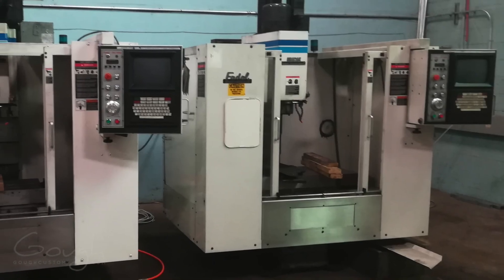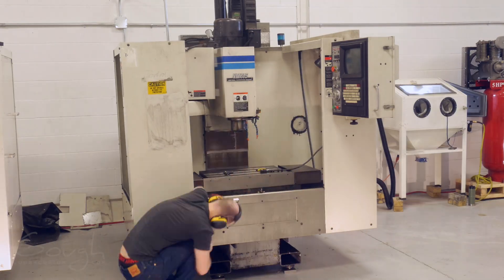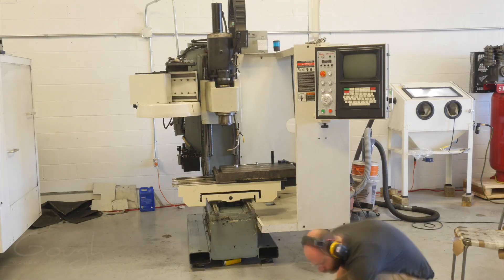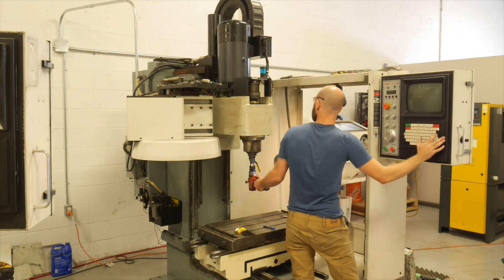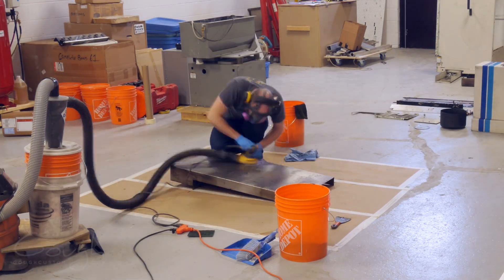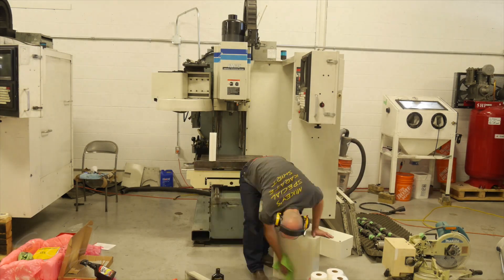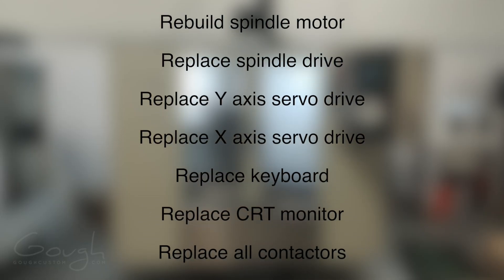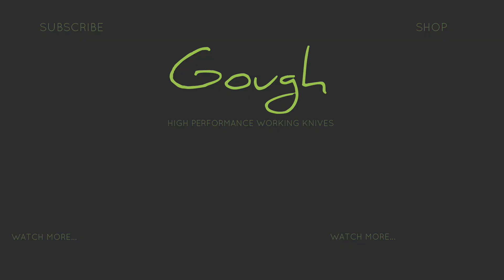Restoring a 24 year old CNC machine...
I spent 120+ hours restoring a 1996 Fadal VMC15, a compact vertical machining center (CNC) so that I can use it to make my knives! This machine features a full enclosure and a larger tool-changer than my previous machine, so it is a nice addition! The only problem: the machine had been used to machine Graphite for its entire life which meant that clean-up was a huge job!

In this video I document the process of restoring and fixing the machine, as well as performing some upgrades! I also talk about why I would choose to restore an older machine rather than buying new... The main reason being that this option allowed me to save a LOT of money!

If you have any questions or comments I always love to hear them!
-Aaron